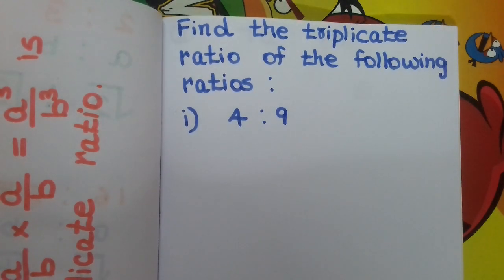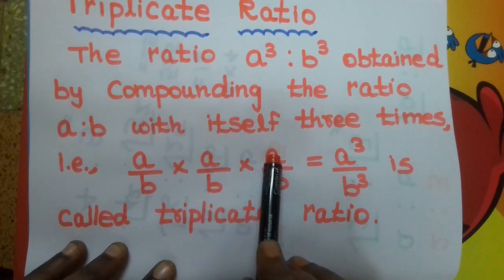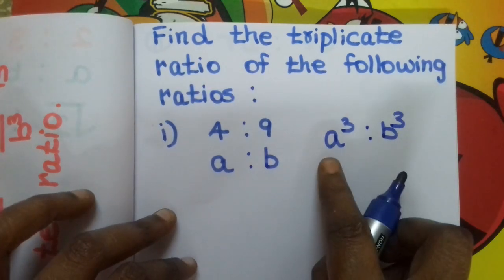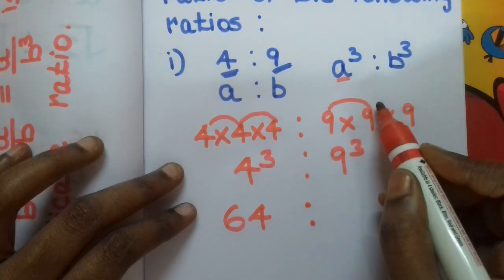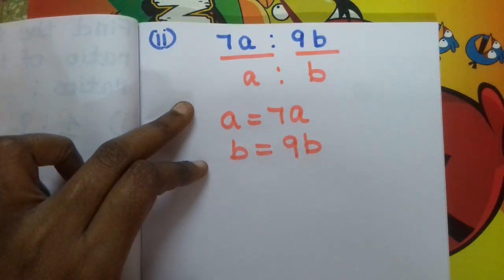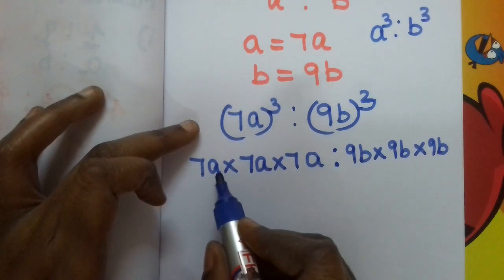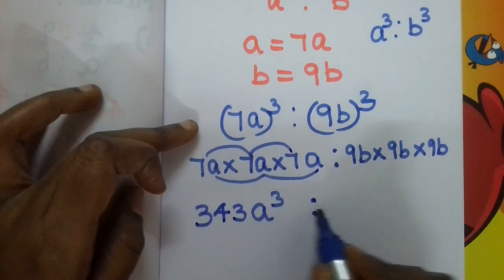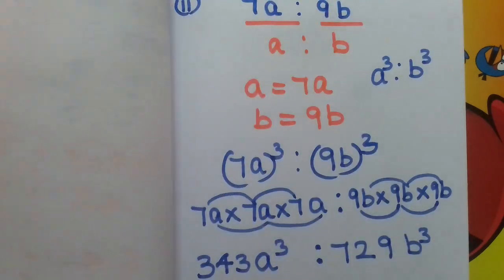triplicate ratio🔴ratio and proportion👉math tips & tricks🔴Shortcut🔴learn👍introduction to beginners